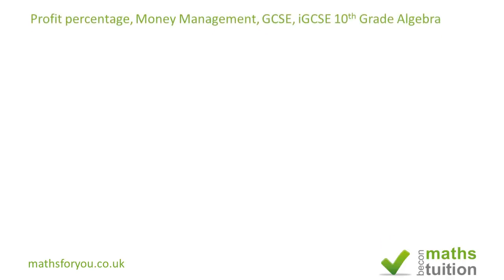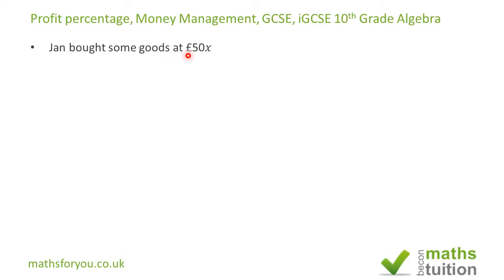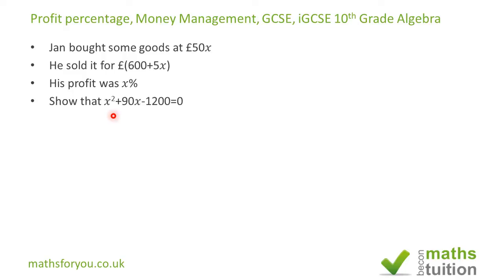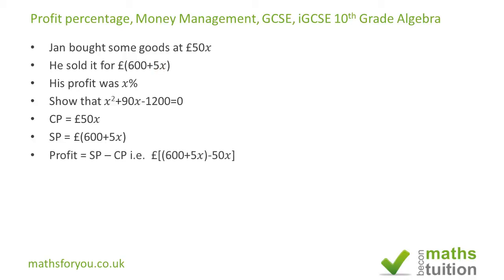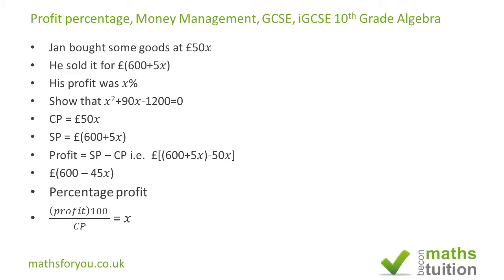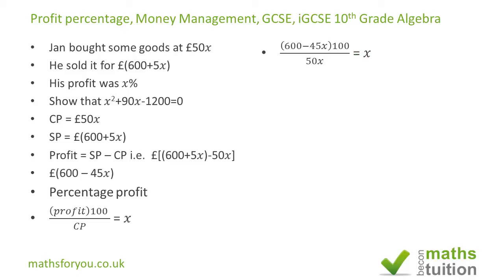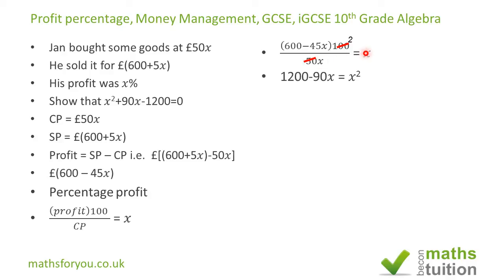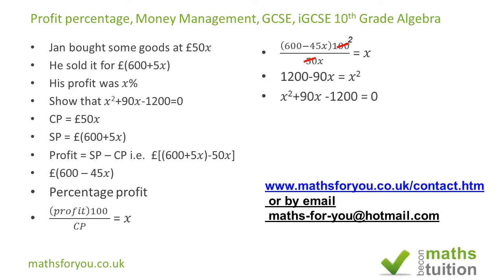Percentages, Quadratic Equation, Profit, Money Management, GCSE, iGCSE 10th Grade Maths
Profit, percentage. In this exercise, Iave used the notion of the difference between selling price and cost price to calculate profit and percentage profit; then manipulate the figures to et a quadratic formula.